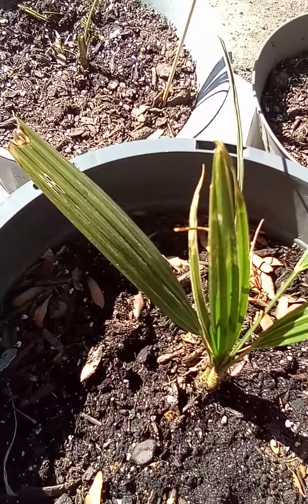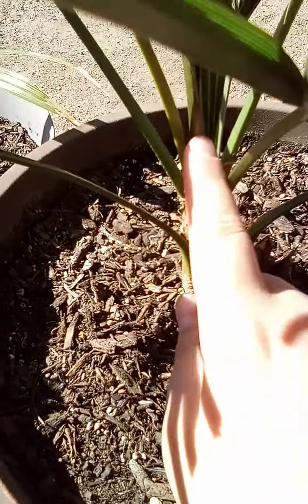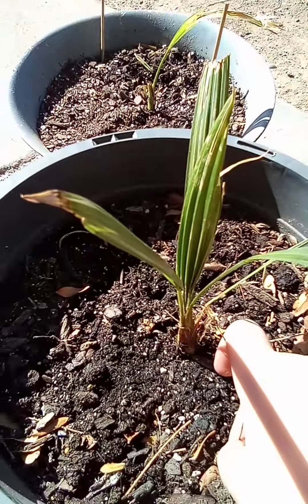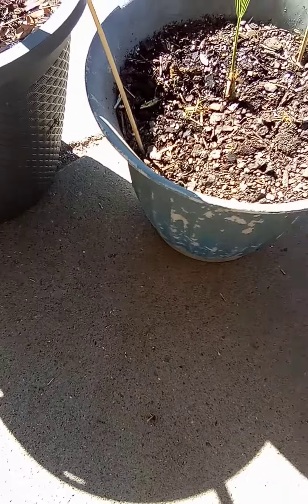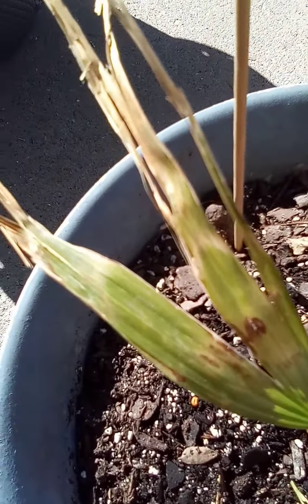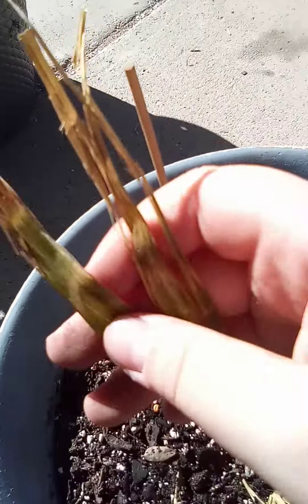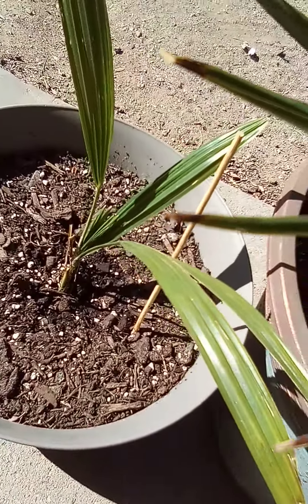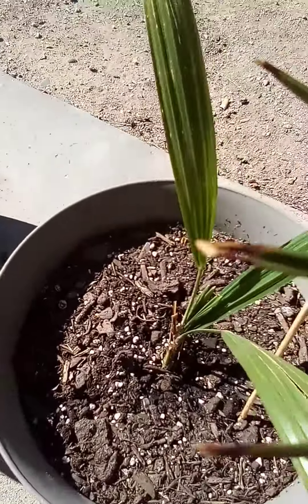1 and 1 half year old windmill palm update